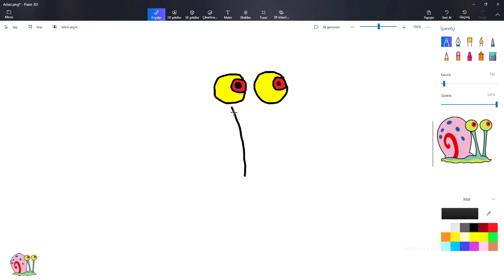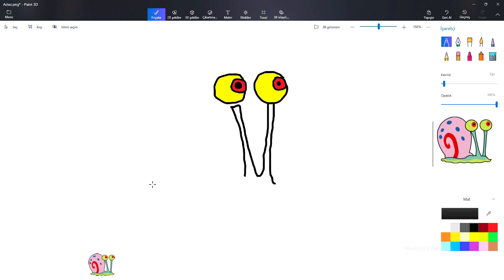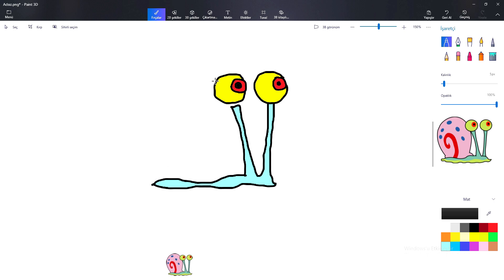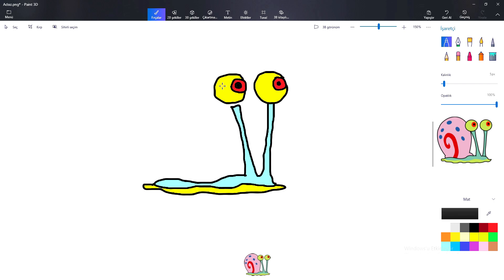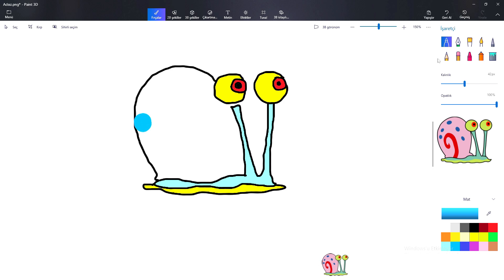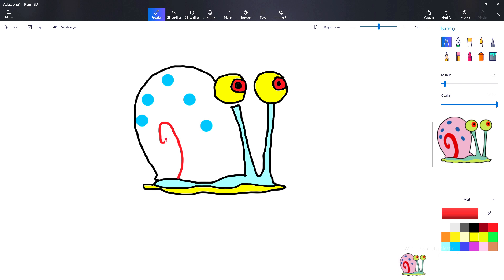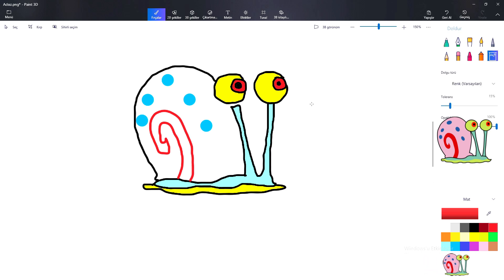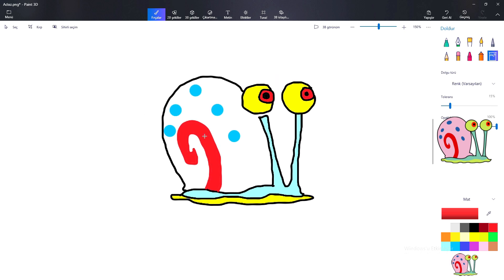How to Draw Squarepants Gary For Kids | (Pre School) Easy Drawing Ideas - 48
Hey there, little artists! Are you ready to dive into the world of drawing and bring Squarepants Gary to life? Whether you're a preschooler just starting out or a parent looking to spark your child's creativity, this guide is for you. Let’s grab those crayons and pencils, and let's get started!

Before we jump into the drawing fun, let’s gather our supplies. You don’t need anything fancy—just the basics!

+ Paper: Any paper will do!
+ Pencil: For sketching your masterpiece.
+ Eraser: To fix any little mistakes.
+ Crayons/Markers: To add a splash of color.

++ Easy Drawing İdeas ++

Step-by-Step Guide to Drawing Gary

#1. Drawing the Shell
Start with an Oval: Draw a large oval in the middle of the paper. This will be Gary's shell.
Add Details: Inside the oval, draw a swirl pattern. Think of a spiral staircase.

# 2. Sketching Gary's Body
Draw a Small Circle: Right in front of the shell, for Gary’s head.
Add His Eyes: Draw two big circles on top of the small circle. Make sure they’re looking lively!
Eye Stalks: Connect the eyes to the head with two lines.

# 3dart . Adding Facial Features
Pupils: Draw tiny circles inside the eyes.
Mouth: Below the eyes, sketch a wide, cheerful smile.

# 4. Completing the Look
Draw Gary's Body: Below his head, sketch a wavy line connecting to the shell.
Add Details to the Shell: Draw a few small, oval shapes to mimic the shell's texture.
Coloring Fun
Time to bring Gary to life with colors! Use bright and fun shades to make him pop off the page.

Shell: Pink and purple shades
Body: Light blue
Eyes: A splash of red around the edges
Tips and Tricks for Preschoolers
Keep it Simple: Don’t worry about perfection. Every drawing is unique!
Use Bold Colors: Encourage creativity with vibrant colors.
Take Breaks: It’s okay to pause and come back later.
Why Drawing Is Important for Kids
Drawing isn’t just about creating cute characters; it’s a fantastic way for kids to express themselves and develop essential skills.

Improves Hand-Eye Coordination
Boosts Creativity
Enhances Concentration
FAQs
How long does it take to draw Squarepants Gary?
It usually takes about 15-30 minutes, depending on your pace.

What if I make a mistake?
No worries! That’s what erasers are for. Remember, practice makes perfect.

Can I use different colors?
Absolutely! Feel free to use any colors you like.

Conclusion
There you have it! You've learned "How to Draw Squarepants Gary for Kids | (Pre School) Easy Drawing Ideas." It’s an exciting and educational activity that helps unleash your child’s inner artist. Keep practicing, and who knows? You might have a budding Picasso in your home.

Now go on, gather your supplies, and let your imagination run wild!